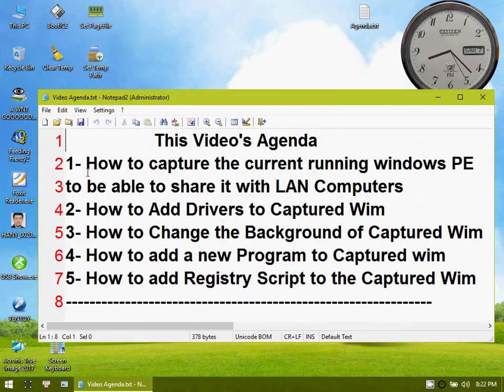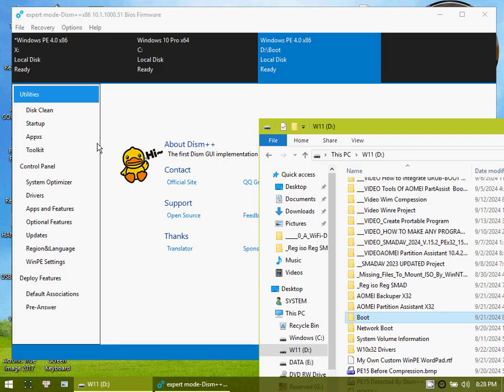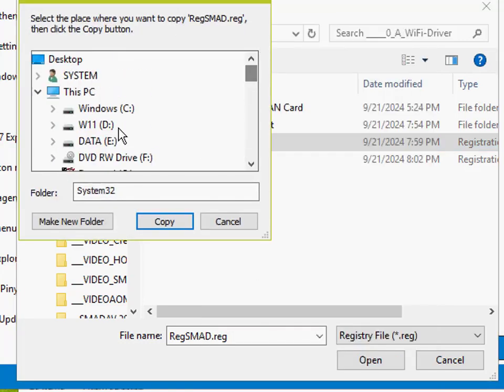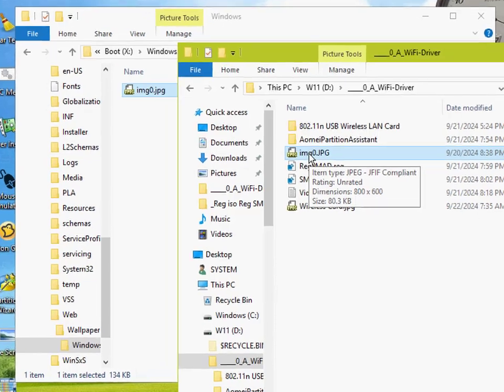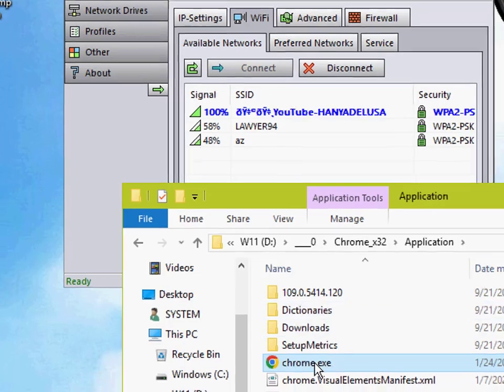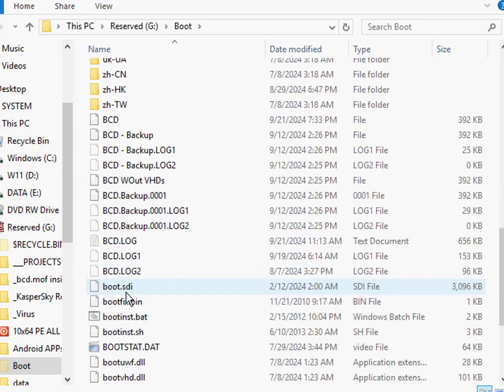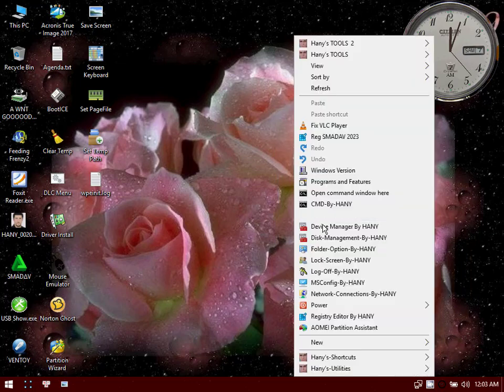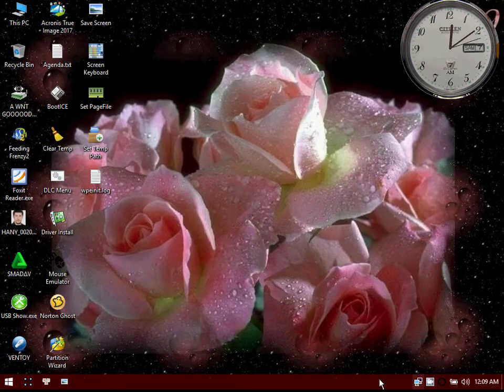151 Exclusive !!! Win PE Customization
It's Only one reference in the world about registry enhancement, I shared all experience I've in mind to support you and make you a rare charizma and powerful person in IT Field Because Science is a Power, Health, and Money ... Enjoy Creative, Innovative, Out of Box Ideas in Computer Software
Download Link of My 10PEx32_Sep_25_2024
My Daily Experience and Up To Date Experience About Windows Security Against Hackers
1-PowerOff buttons
2-copy cut paste delete rename iconic commands
3-Icons Codes for windows commands icon shapes
آخر تحديث لاسطوانة الصيانة خلاصة خبرتى ٣٠ سنة تم التعديل بتاريخ 25 يناير 2023 من الرابط التالى
Latest Update included the following New Features:
1- Drive menu including Check Disk For Errors and repaing Bad Sectors
2- Mount any ISO File Included in the Context Menu
3- Mount any VHD File Included In the Context Menu
4- Almost corrupted windows Functions Now repaired and working Properly
5- New windows command script Added to the desktop new menu
6- New folder icon changed
7- cleanup disk on the drive context menu working properly
8- windows version command added to desktop context menu
9- mspaint command added to desktop context menu
The New Updates is :
1- Smadav 2023
2- Refus program
3- Grub4Dos program
4-Edit Print Icons for all Images
5- Edit any Image with MSPANT.EXE
6- Add CLOCX program to the Desktop
افضل برنامج لتشخيص حالة الهاردديسك ويعمل من البووت HDSentinel
HDSentinel is the best application used for hard disk Diagnostic tool working from Boot
HDSentinel Bootable ISO :
افضل اسطوانة تعمل على استرجاع الملفات المحذوفة وتعمل من البووت
This is the best program to recover deleted files working from boot
EaseUS Data Recovery Bootable ISO :